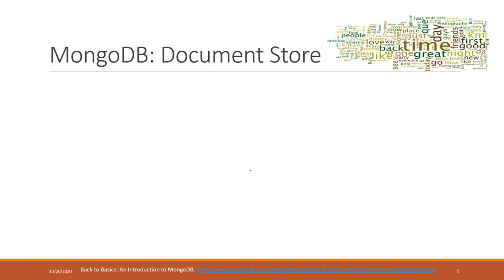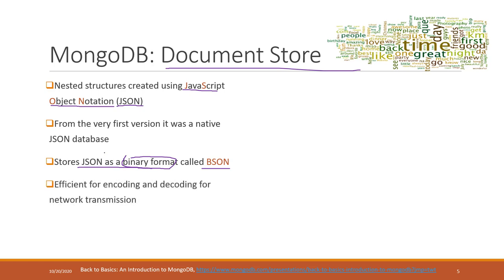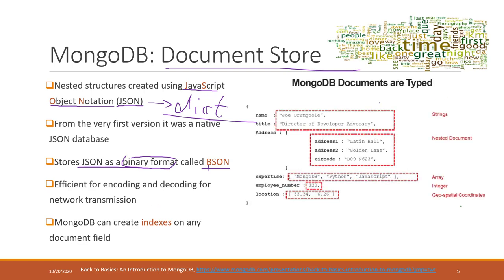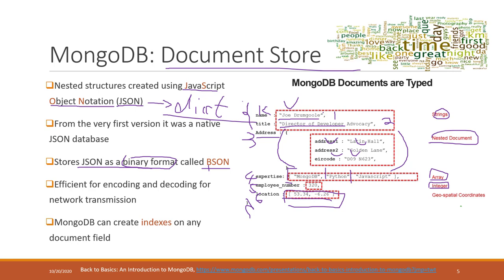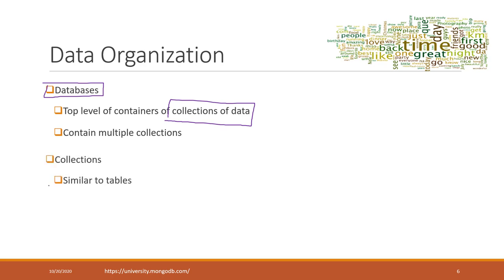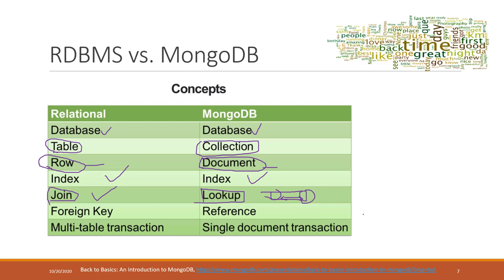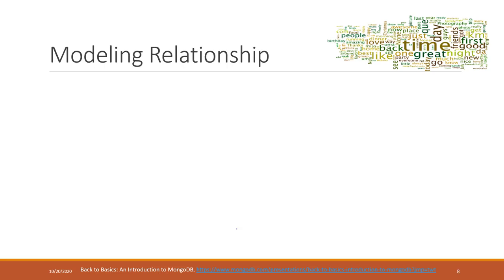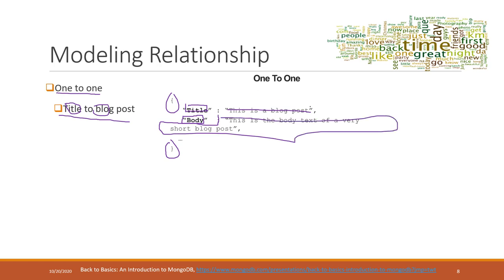Lec 8.2 Data Organization in MongoDB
Table of Contents:

00:00 - MongoDB: Document Store

03:19 - Data Organization

04:12 - RDBMS vs. MongoDB

06:31 - Modeling Relationship

08:45 - Example of One to Many